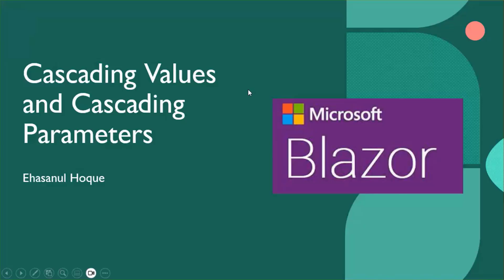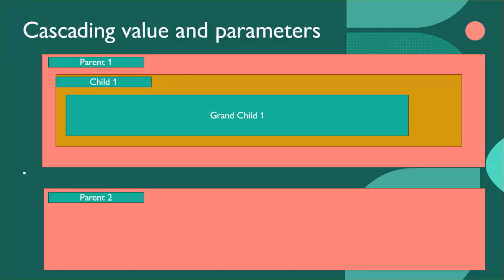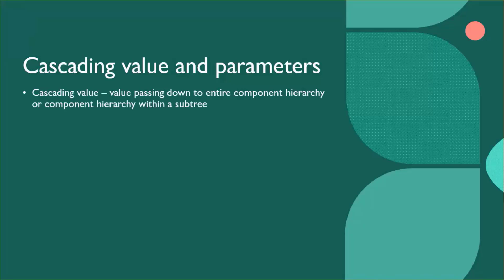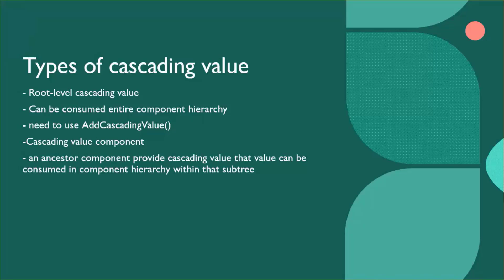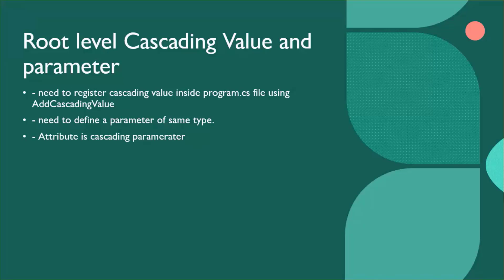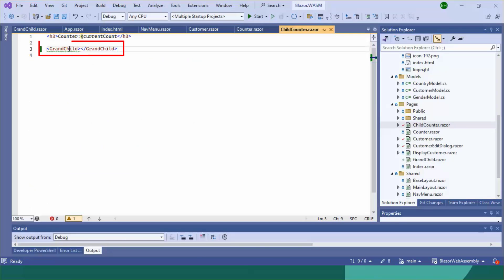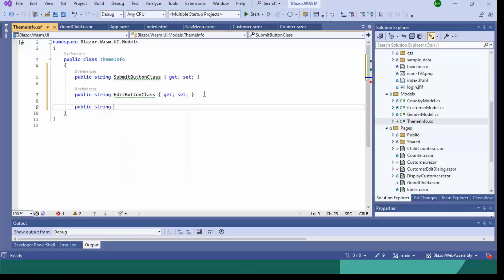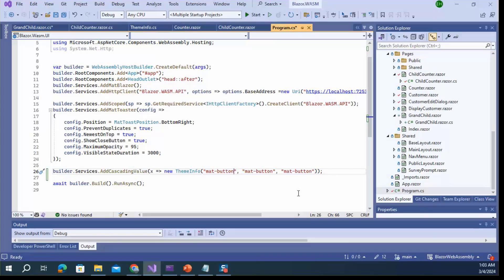Blazor Cascading values and parameters | .NET 8.0 Blazor webAssembly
Cascading values and parameters provide a convenient way to flow data down a component hierarchy from an ancestor component to any number of descendent components. Unlike Component parameters, cascading values and parameters don't require an attribute assignment for each descendent component where the data is consumed. Cascading values and parameters also allow components to coordinate with each other across a component hierarchy.

My page